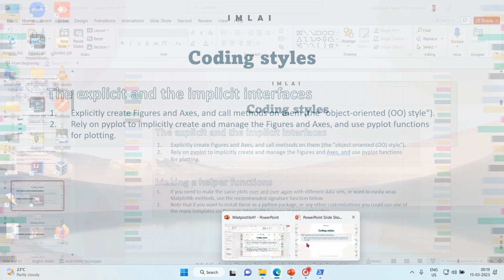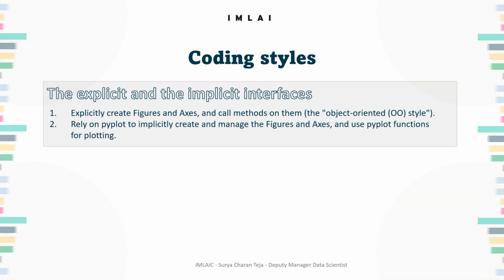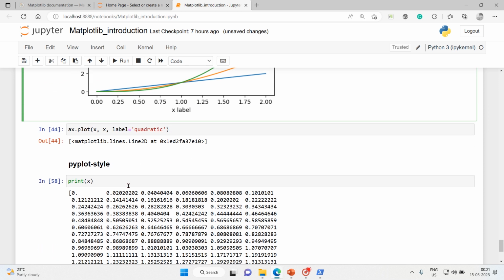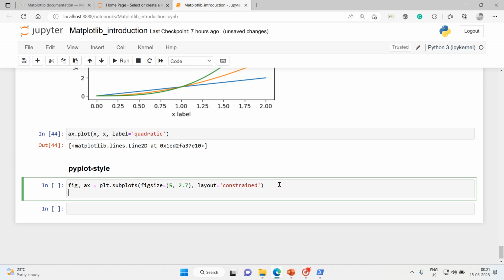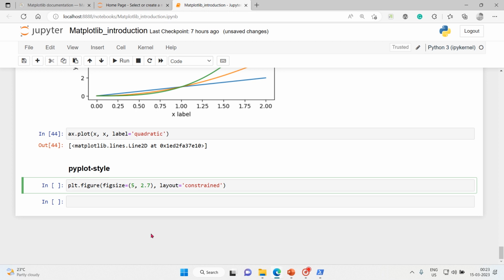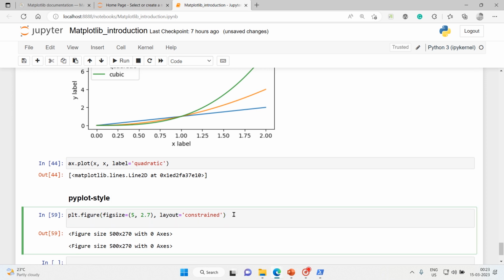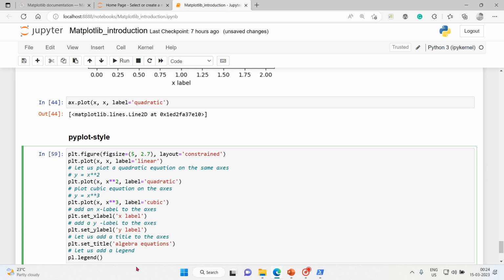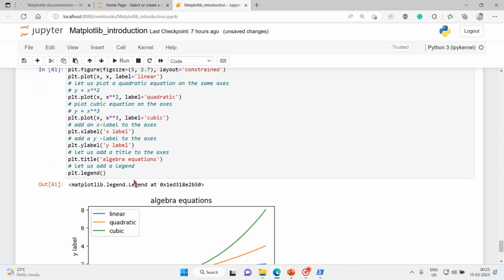10 Pyplot plotting style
10 Pyplot plotting style